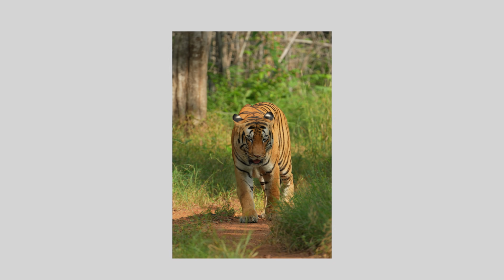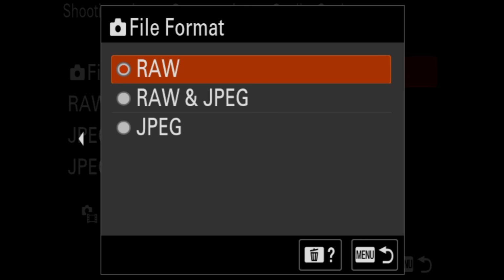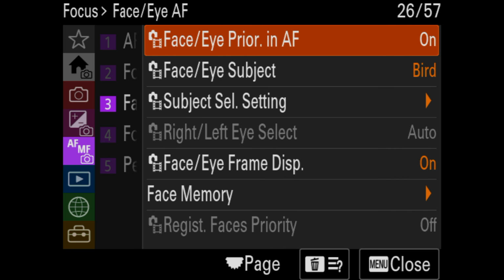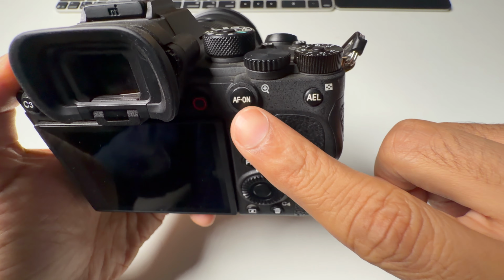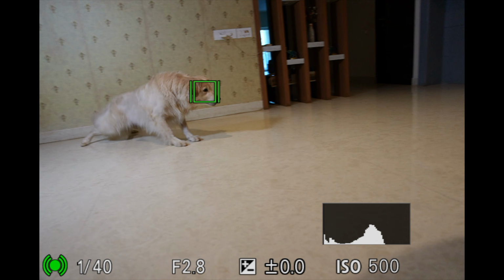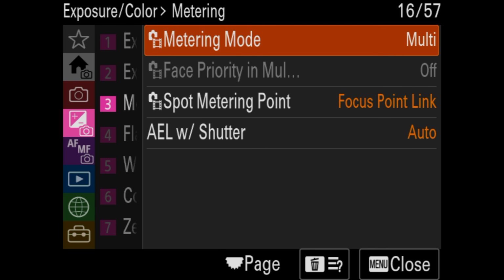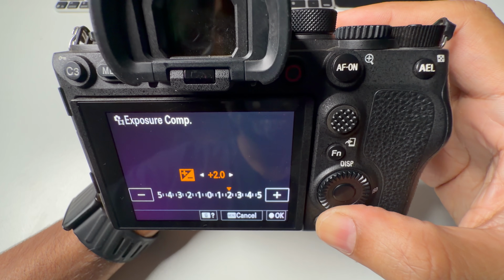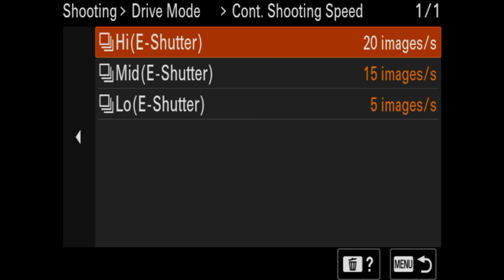How I Set Up My Camera for Wildlife Photography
Modern cameras have hundreds of settings, but in my experience, only a handful truly change the way you photograph wildlife.

In this video, I walk you through the 12 camera settings I actually use on every safari. More importantly, I explain why I use them. The goal isn't to copy my setup, but to understand the thinking behind it so you can build a setup that works for you.

If you've ever felt overwhelmed by endless camera menus, I hope this video helps you simplify your workflow and focus on what really matters: making better photographs.

If you'd like to dive deeper into autofocus and learn how I approach focusing for wildlife photography, I've made a dedicated video on the topic. You can watch it here:

If you enjoy wildlife photography, I'd love to connect with you on Instagram, where I regularly share my latest work and behind the scenes moments from the field.

00:00 Intro
01:05 Exposure Settings
04:56 Auto Focus Settings
08:17 Custom Button Assignments
14:44 Final Thoughts